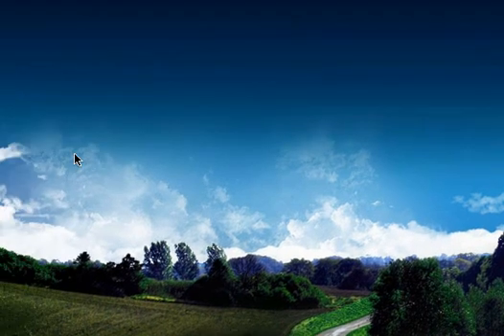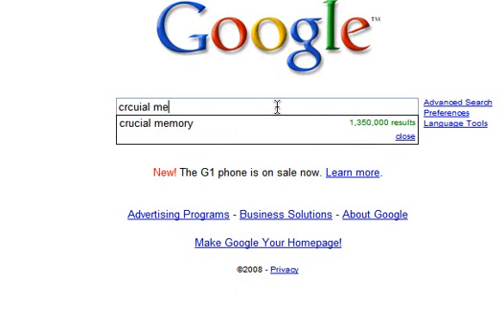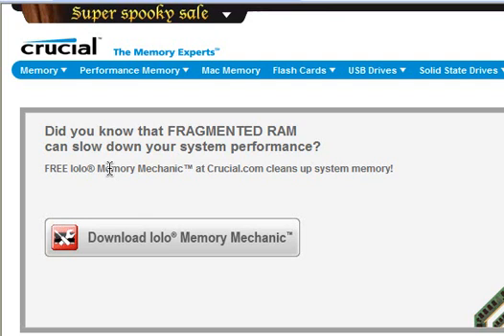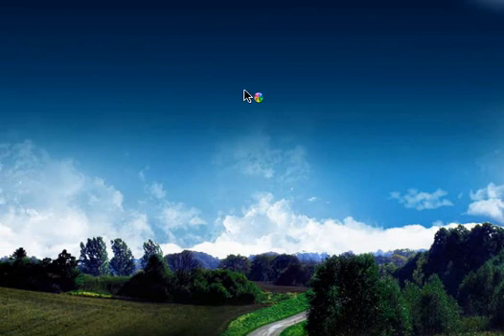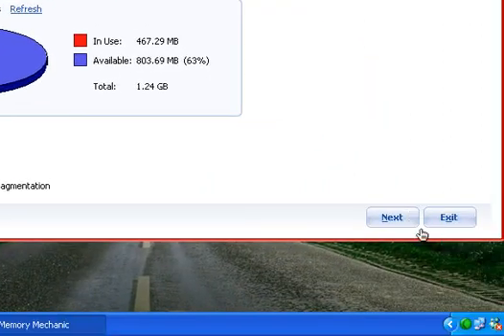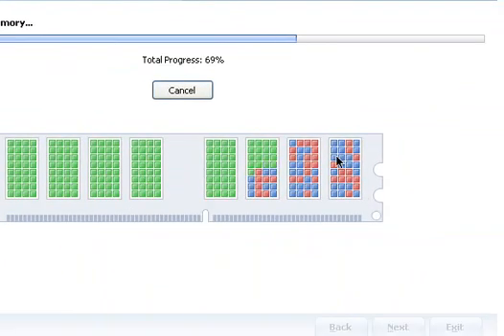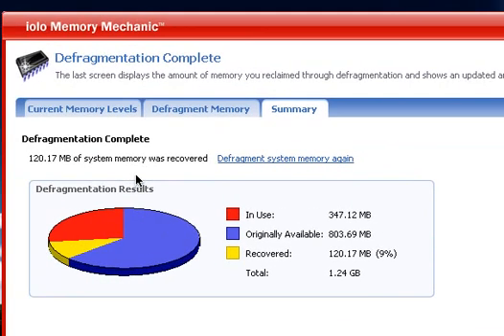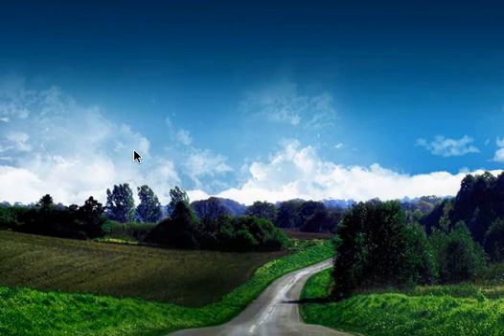Optimize your RAM to make Your Computer Faster!!!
Free Program that lets you optimize and make your computer faster.